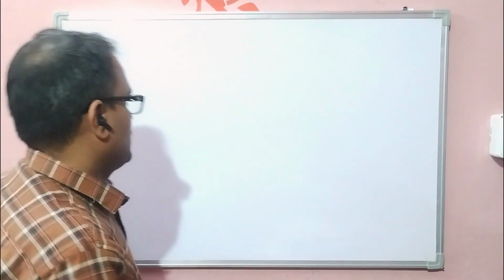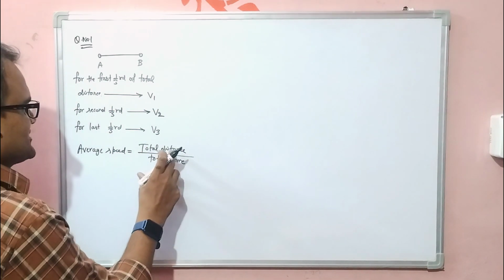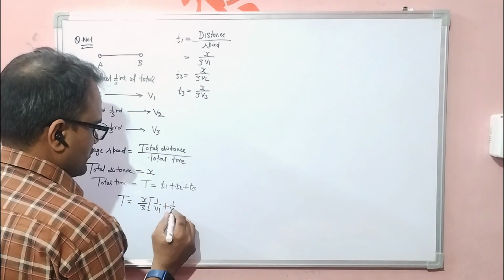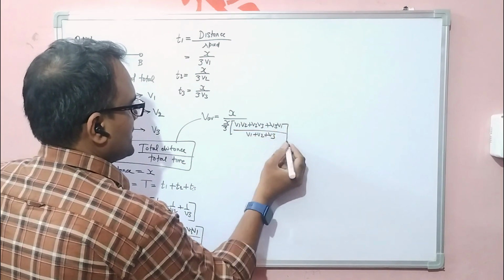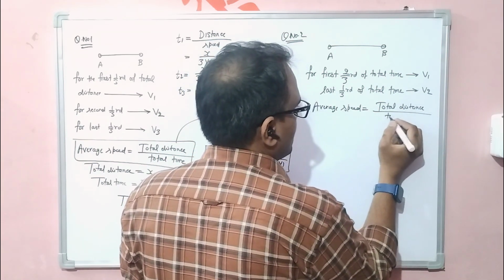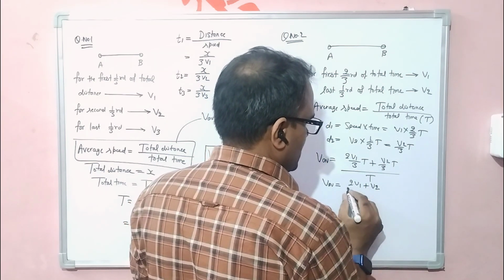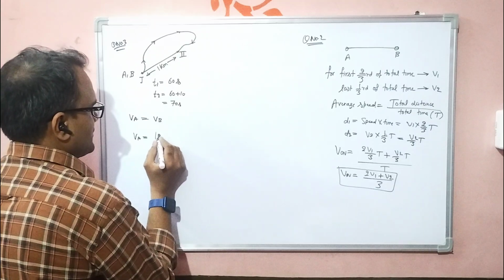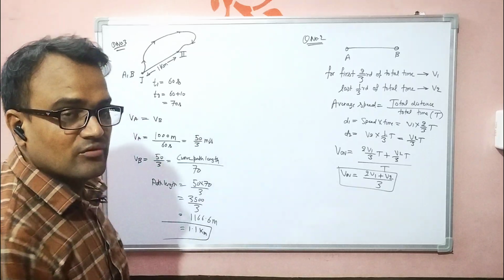kinematics # 04 |speed and velocity numericals| solution of quizz2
# Distance and displacement numerical

# Numerical approach to understand average speed and velocity

Hello everyone, this video is about to discuss the solution of Quiz no 2, which was mentioned in last video kinematics #03. Take a look on this and get the idea to solve similar questions.

For any query please reach to in comment box 🎁🎁